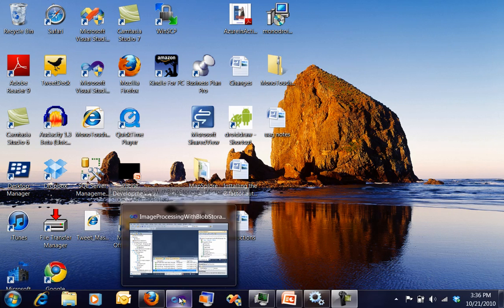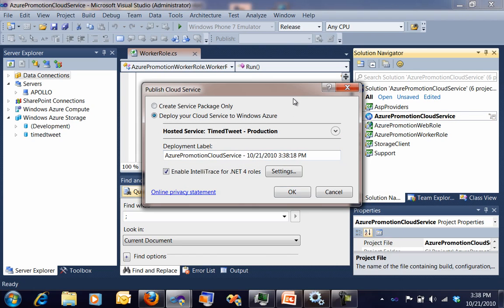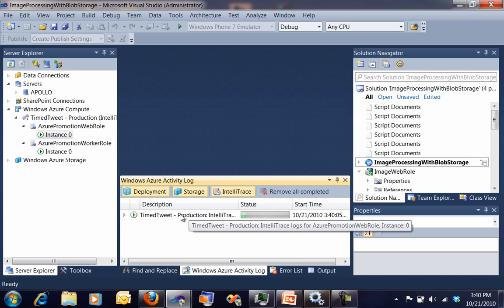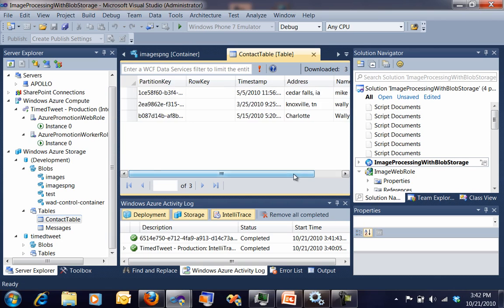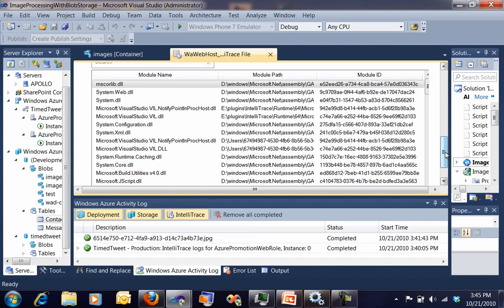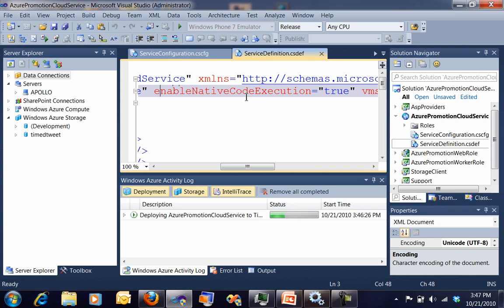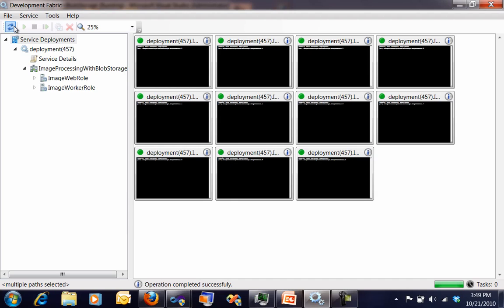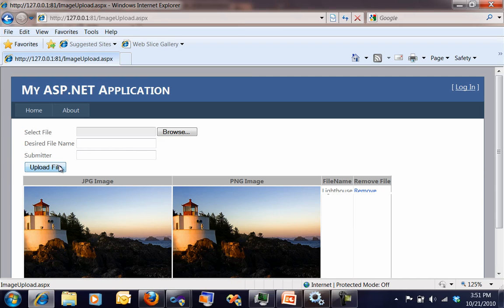Visual Studio 2010 - Blobs & Azure Tools - Part 3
This is Part 3 of a 3 part series on using Visual Studio 2010, Azure Blobs, and a quick walk thru the tools.